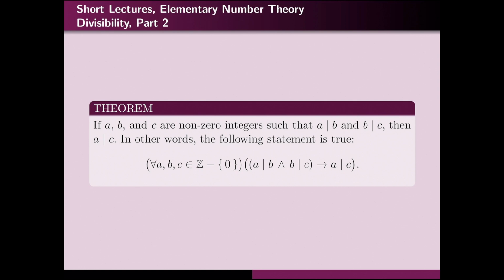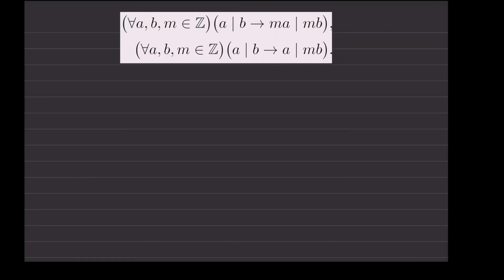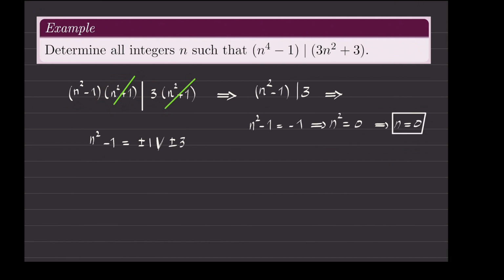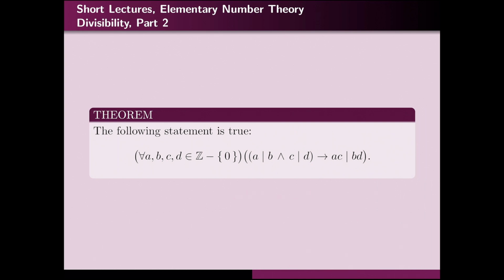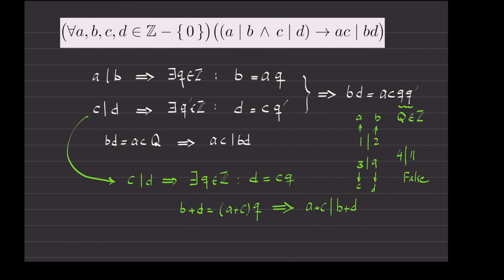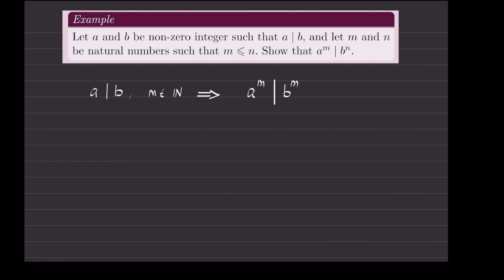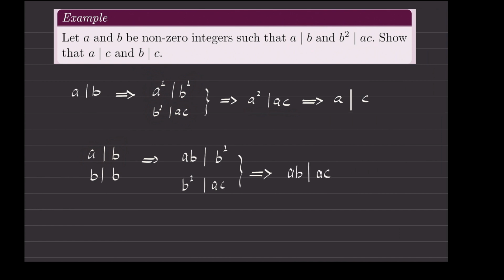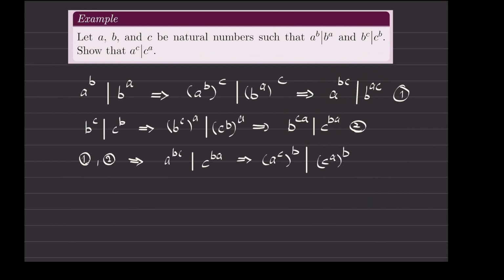Divisibility, Part 2